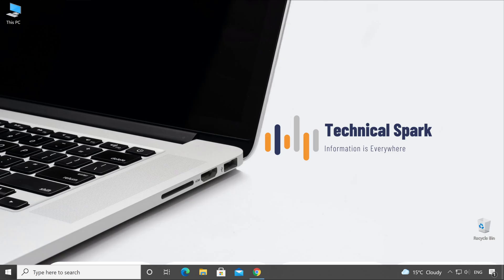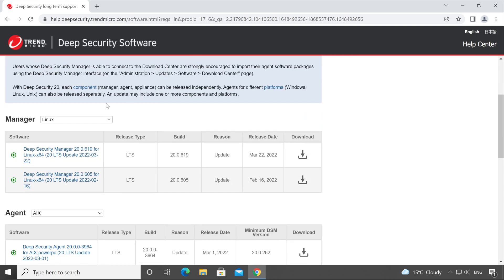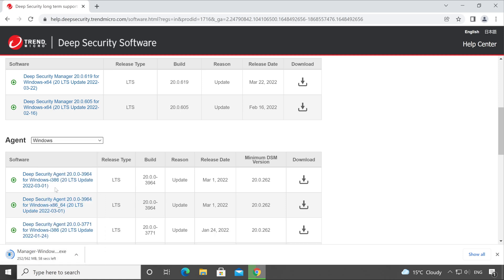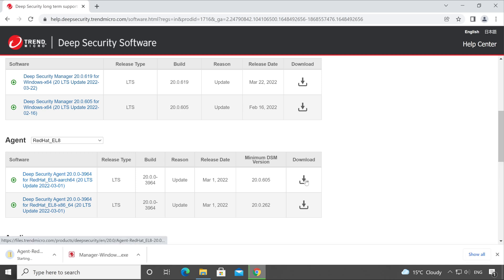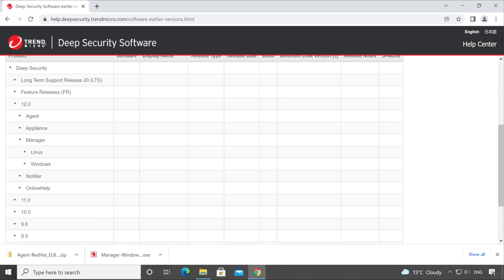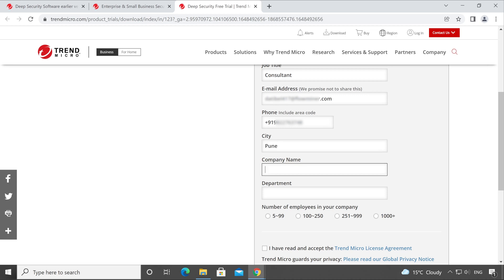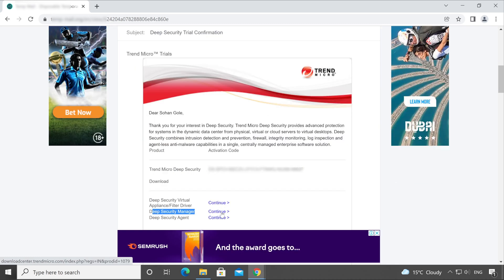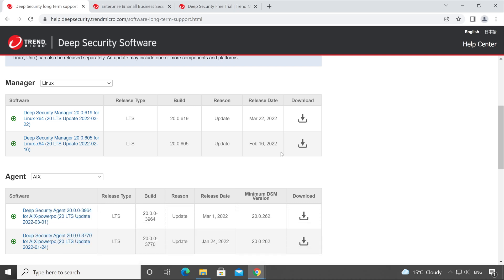Trend Micro Deep Security Manager Setup Download | Trial License Download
In this video you will learn how to download Deep Security Manager and Agent Setup as well as trial license to install Trend Micro Deep Security Manager.